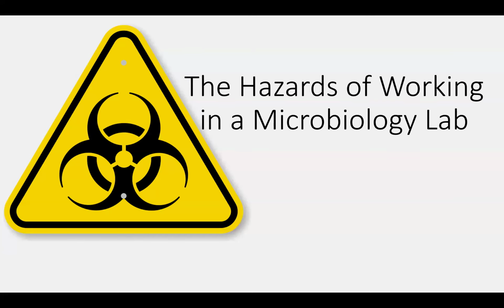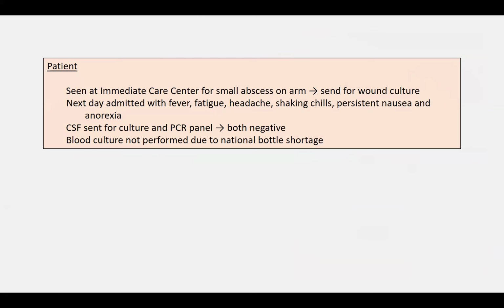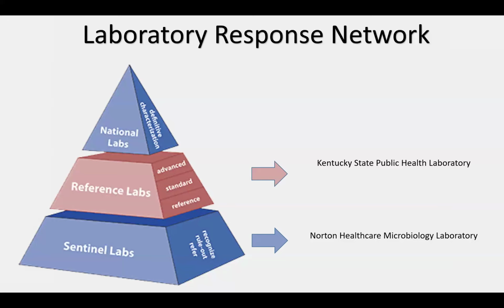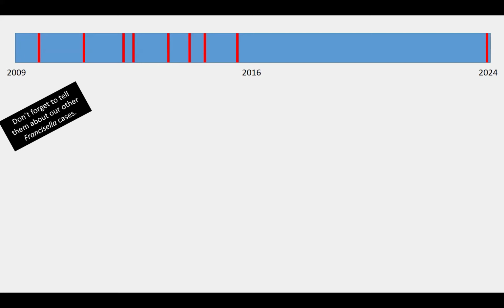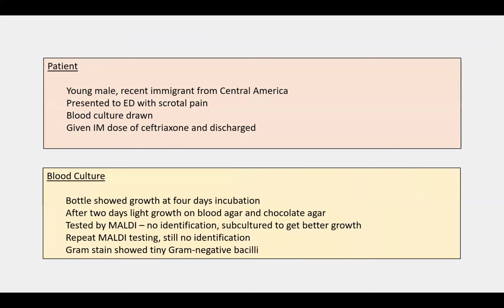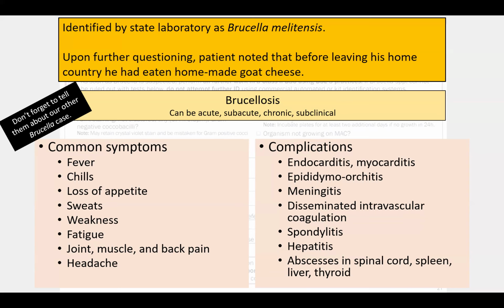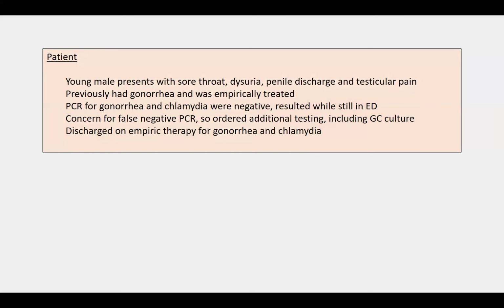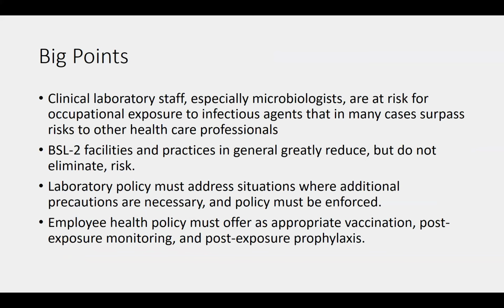Infectious Diseases Grand Rounds: Hazards of Working in Microbiology Lab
Please join Alan Junkins, PhD, D(ABMM) as he discusses the hazards of working in a Microbiology lab including risk of exposures to pathogens and suggested preventative strategies.

This program is presented by Norton Infectious Diseases Institute, Louisville, Kentucky, home to the Kentucky Antimicrobial Stewardship Innovation Consortium (KASIC) and the Kentucky Infection Prevention (KYIP) Training Center.